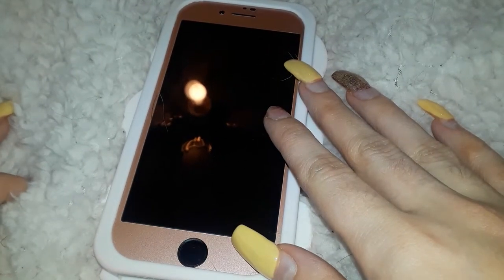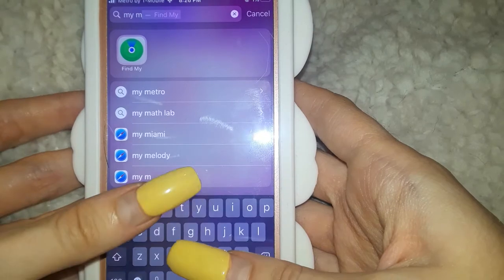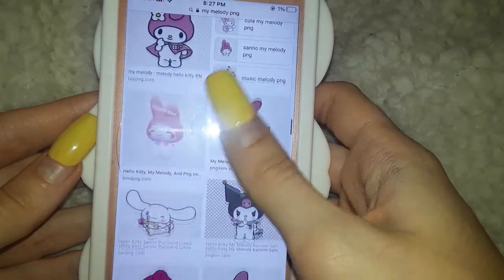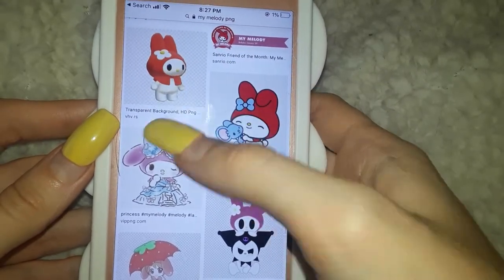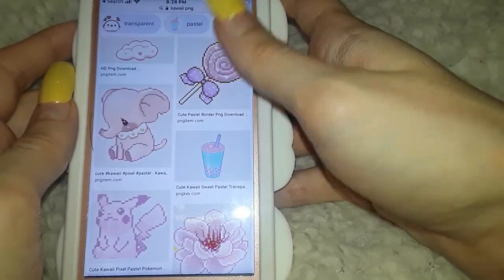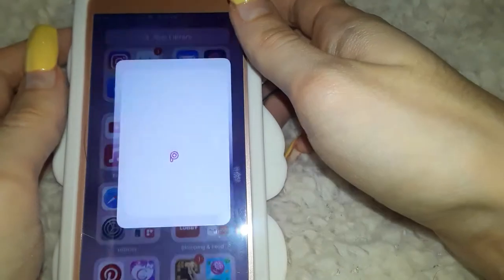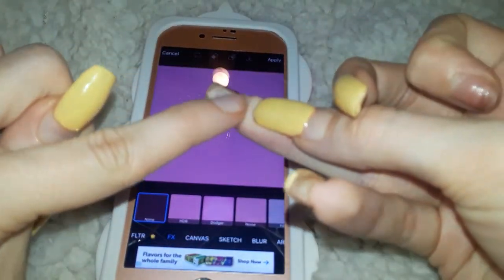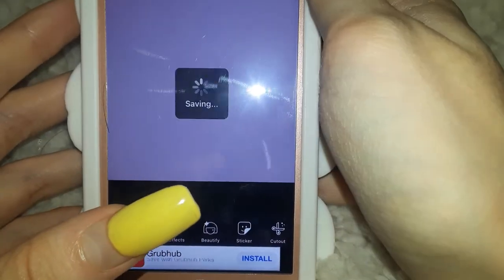Introducing my new set up! - Kawaii Glitter